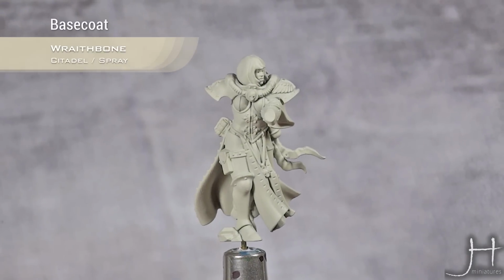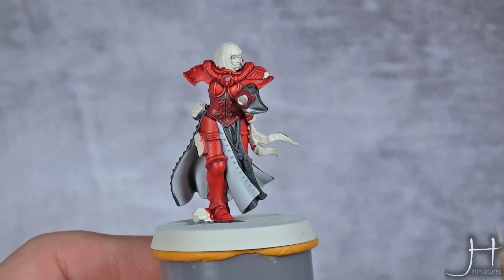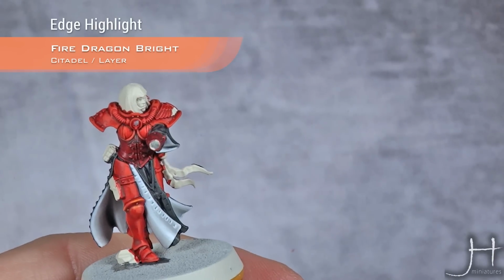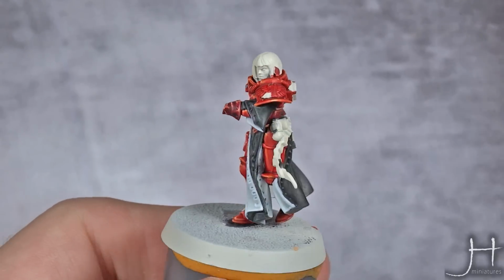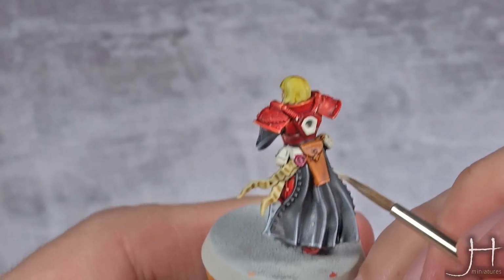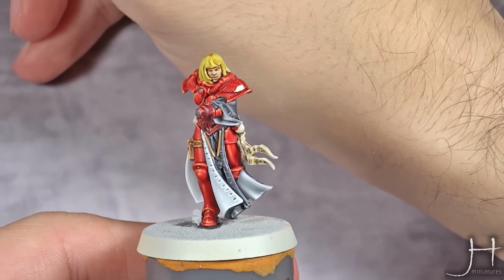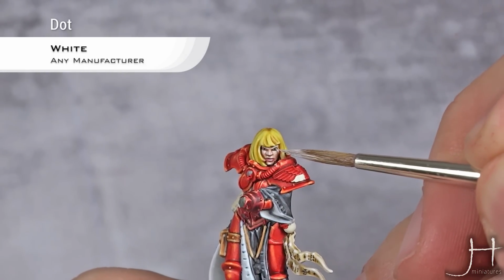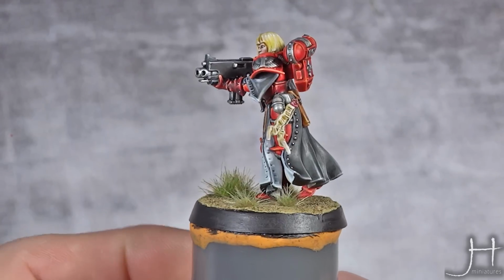'Eavy Contrast - Bloody Rose (Sisters of Battle)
Welcome to 'EAVY CONTRAST, a series where I will try to paint miniatures as close as possible (to the best of my ability) to the 'Eavy Metal paint jobs using Contrast Paints and Highlights.

In this episode I tackle the Adepta Sororitas, the Sisters of Battle, Order of the BloodyRose.